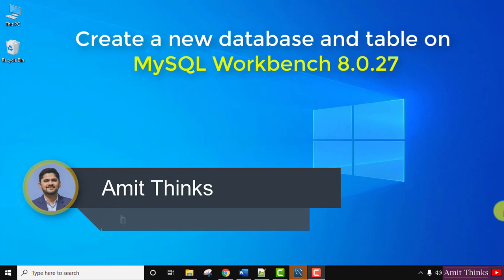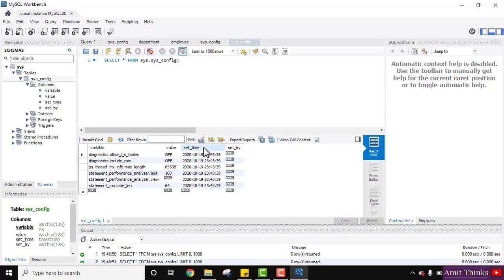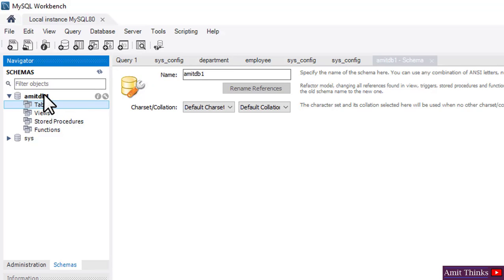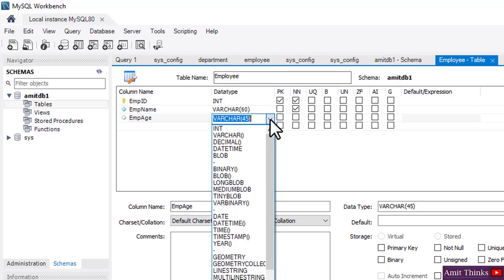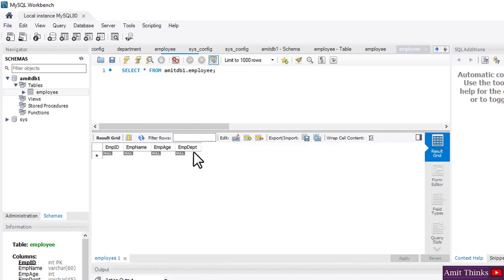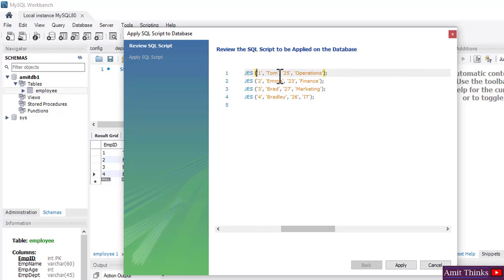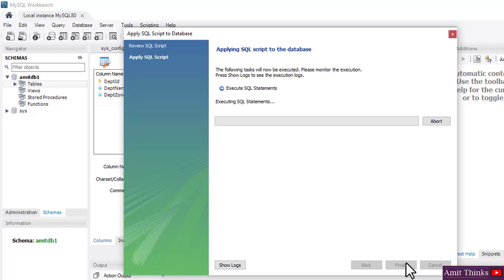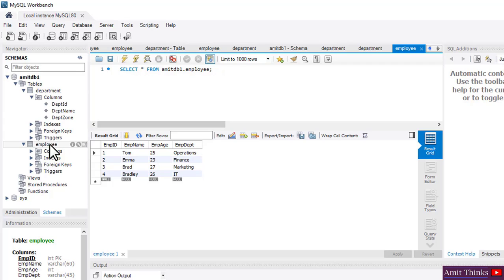How to create Database and Table in MySQL Workbench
In this tutorial, we will learn how to create database and two sample tables in MySQL Workbench. We will also insert values in the table.